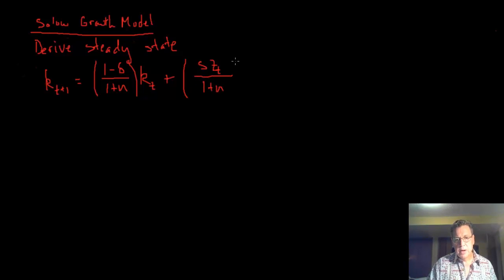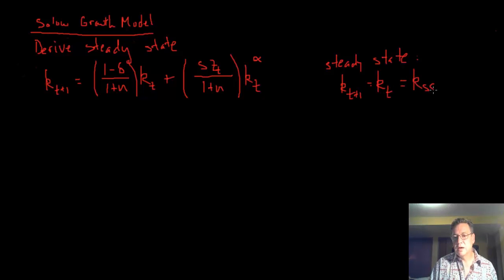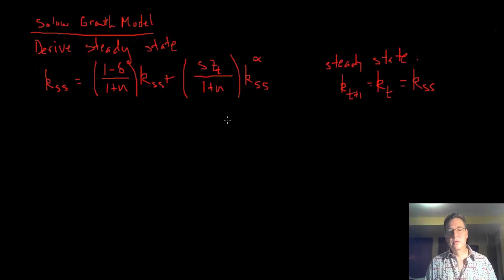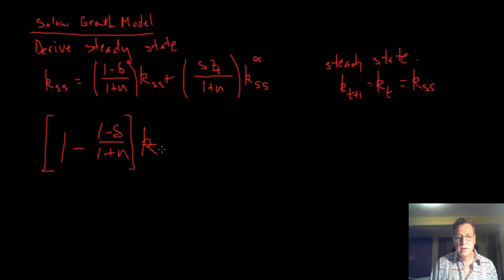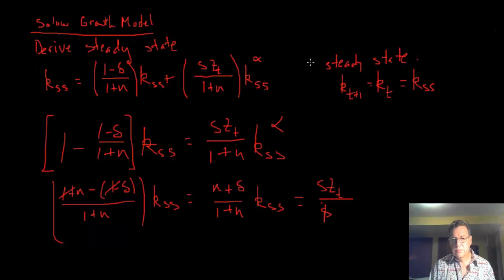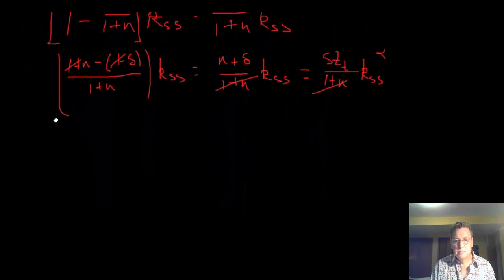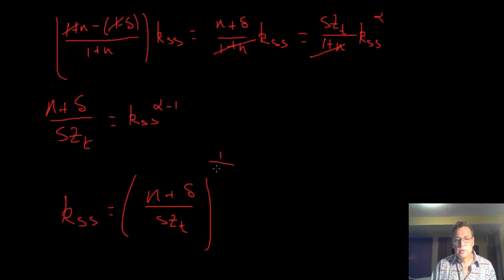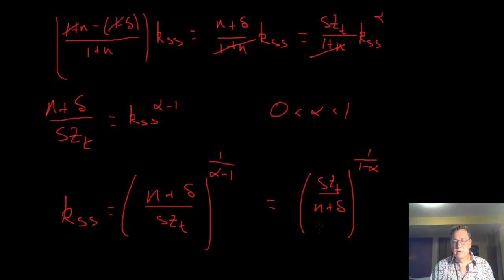Growth, Part F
Economic Growth, Part F. Eric Leeper is a Professor of Economics at Indiana University in Bloomington, IN,